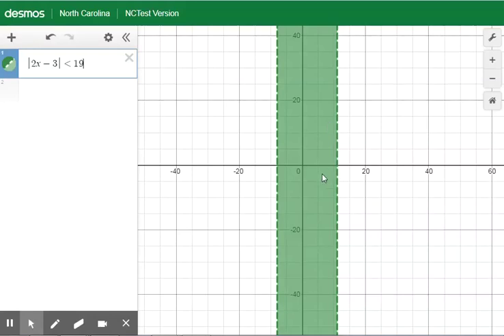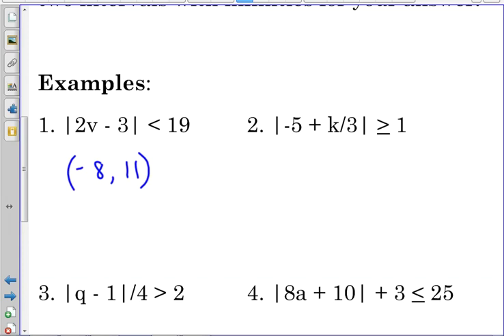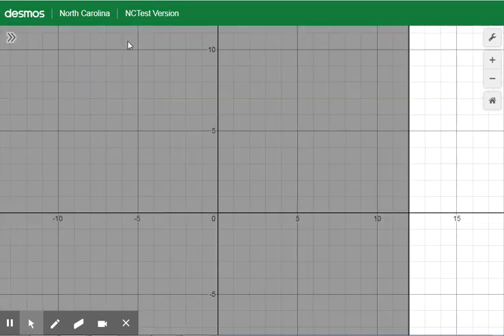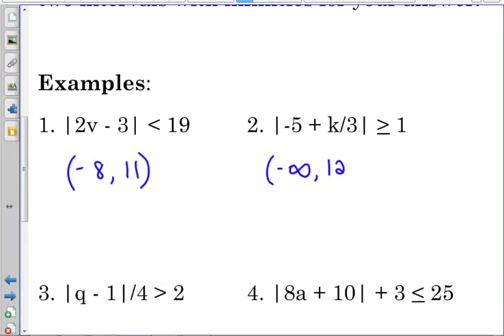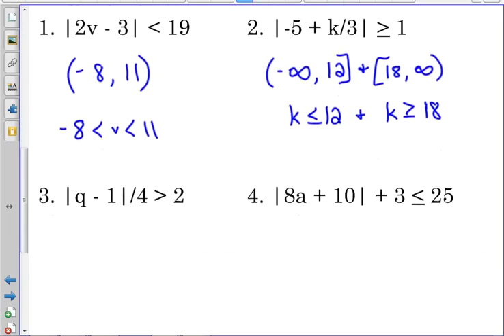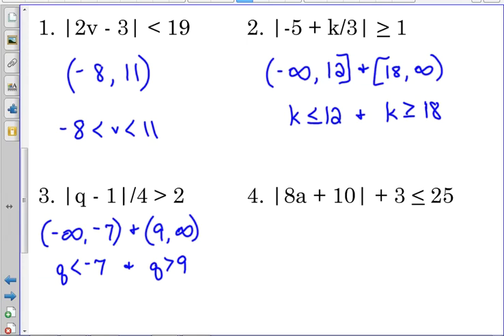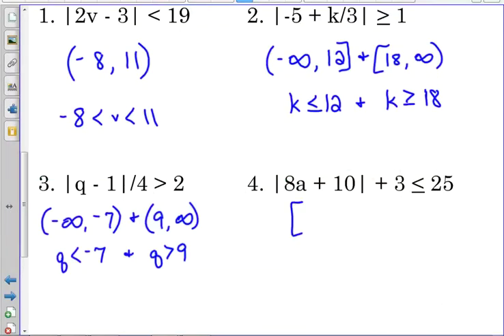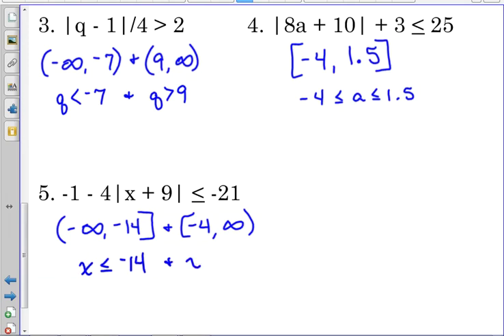Solving Absolute Value Inequalities ~ Math 3